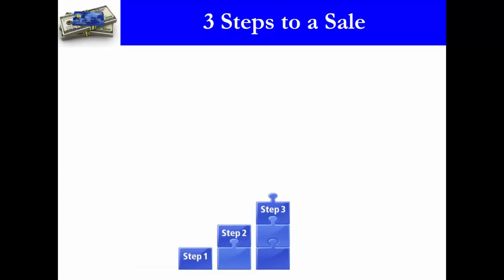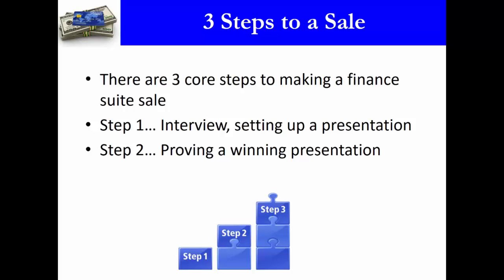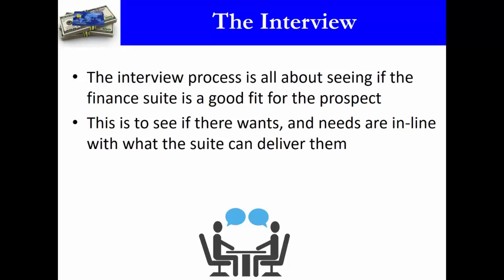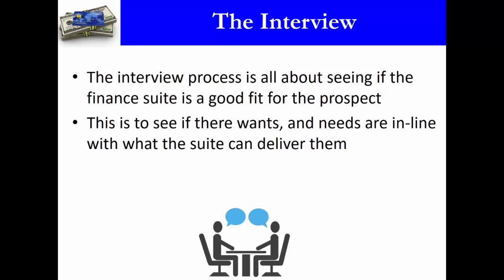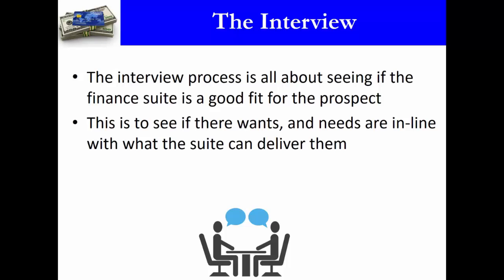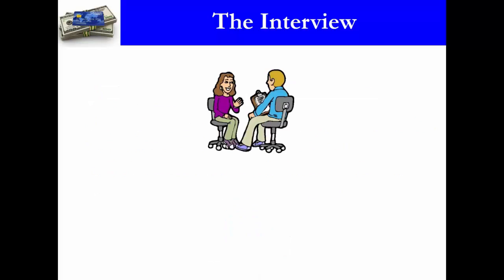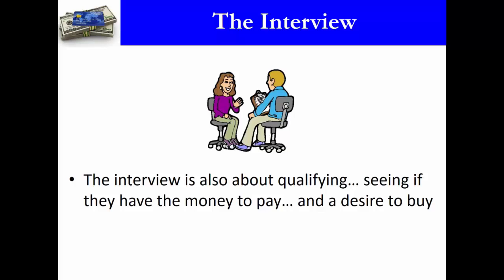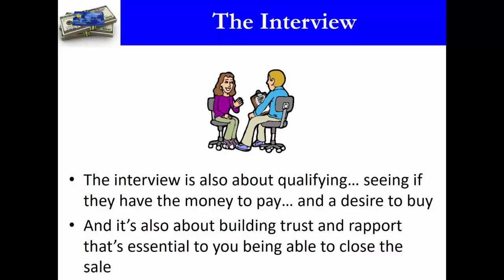STEP 4 1 CONDUCING THE PERFECT INTERVIEW AND GATHERING INTELLIGENCE